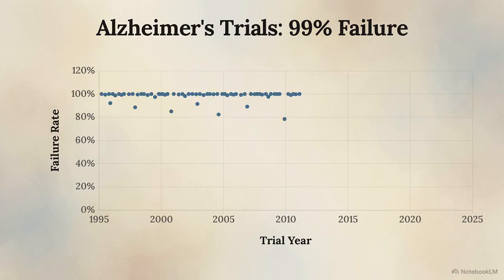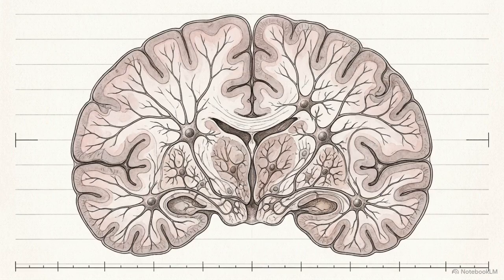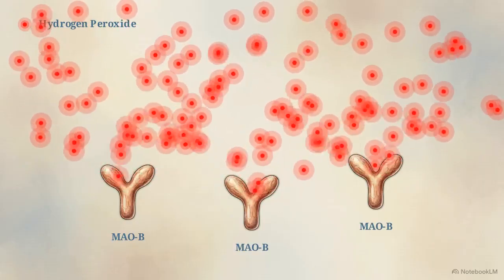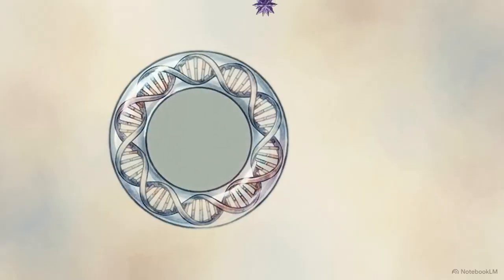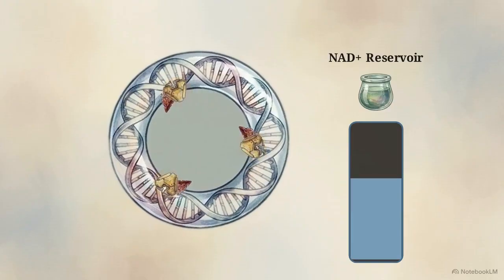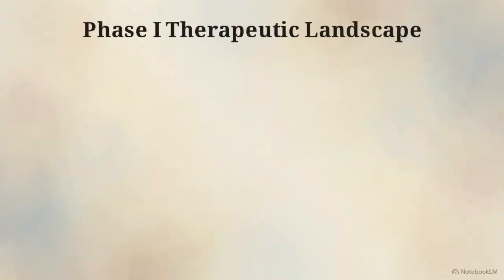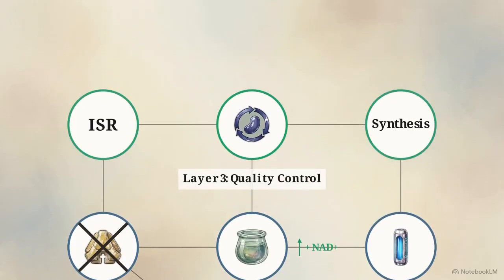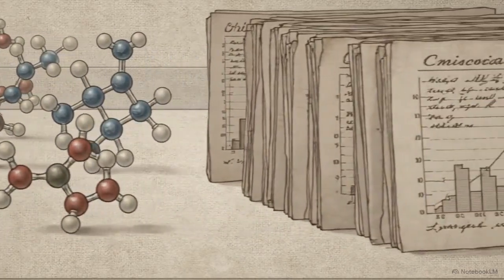The Architecture of Collapse — Phase I of Alzheimer's Pathology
Alzheimer's doesn't begin with forgetting. It begins decades earlier — in the architecture of your cells.

Phase I is silent. No symptoms. No diagnosis. No one knows it's happening. But the foundation of cognitive collapse is already being laid, brick by brick, mitochondrion by mitochondrion.

By the time the disease "starts," it's already won the first battle.

In this video:
• What Phase I actually is — and why almost no one talks about it
• The cellular architecture that begins to fail before symptoms appear
• Why early intervention isn't early enough — unless you're looking here
• How Phase I sets the trajectory for everything that follows
• The biomarkers we should be tracking but aren't

Phase I is where the disease is decided. Everything after is just consequence.